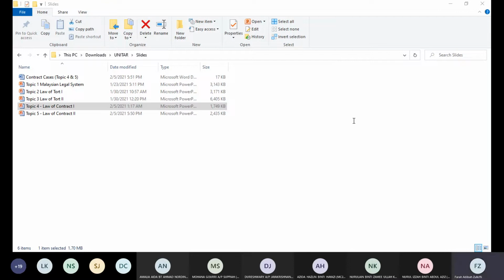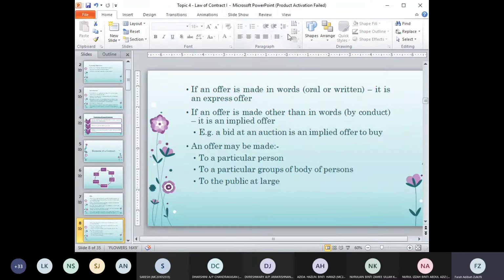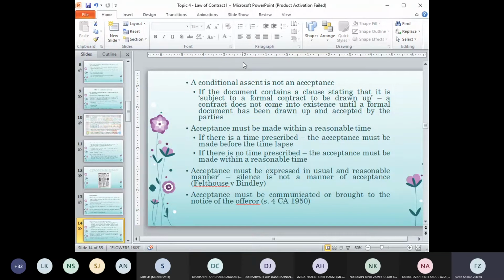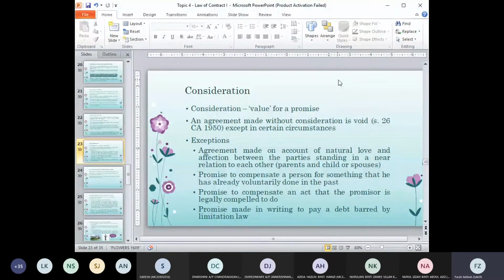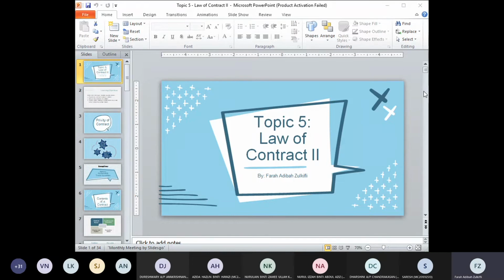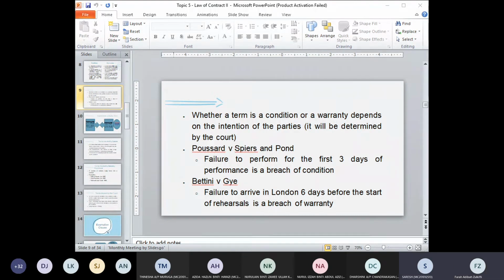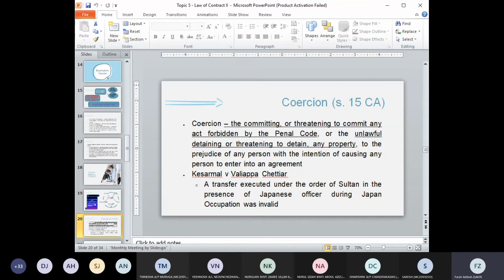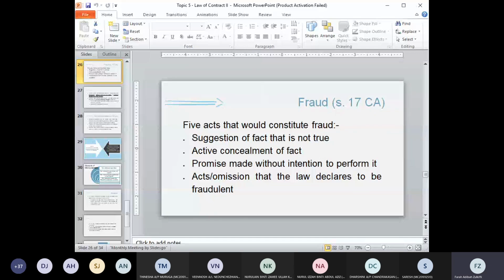Topic 4 + Topic 5 Law of Contract I & II